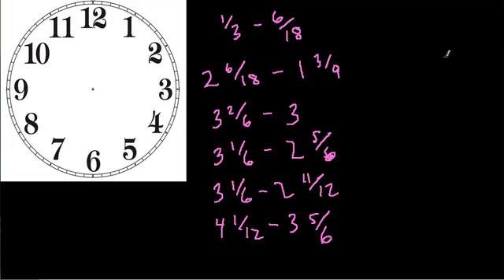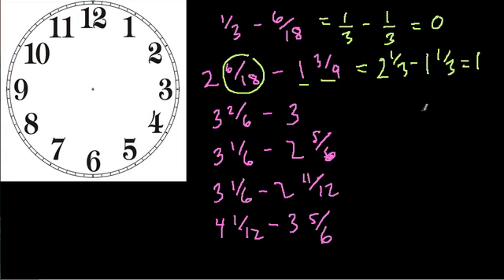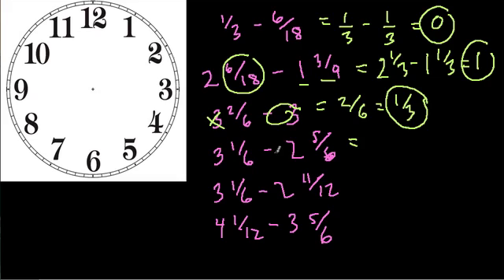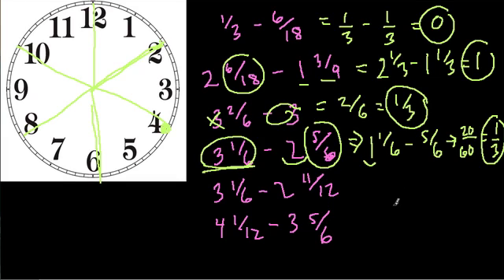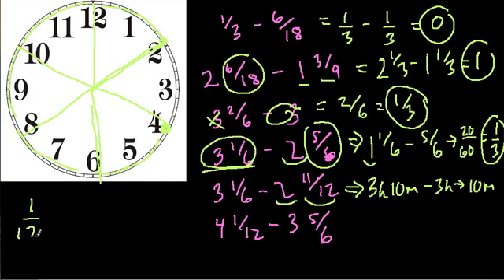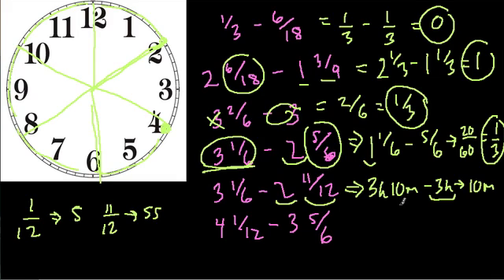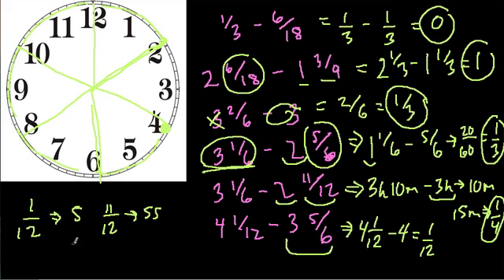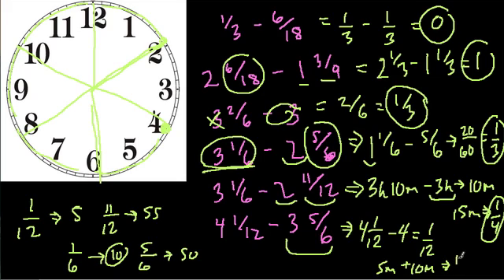Using Clocks to Solve Fractions String 12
This final string (dealing with clocks) brings out some great fraction strategies